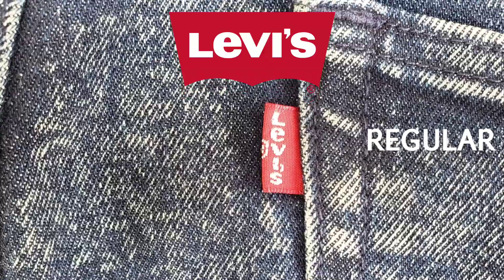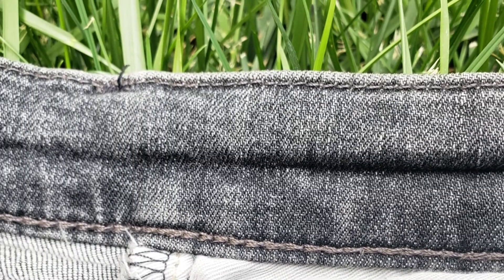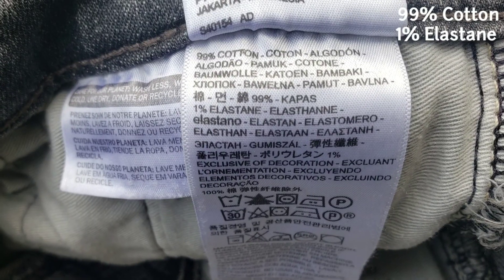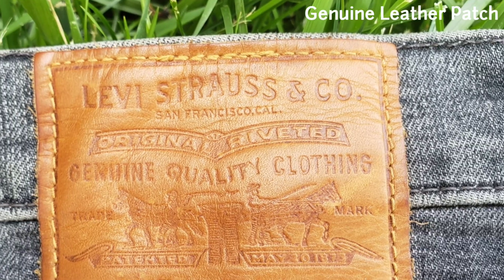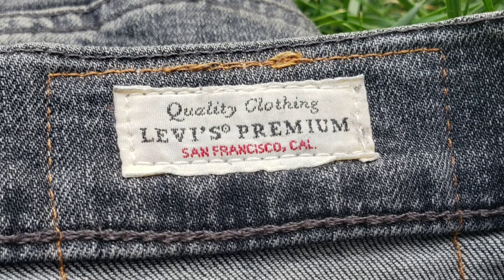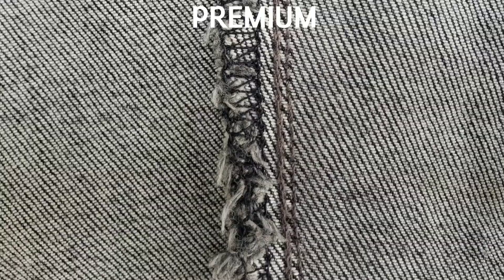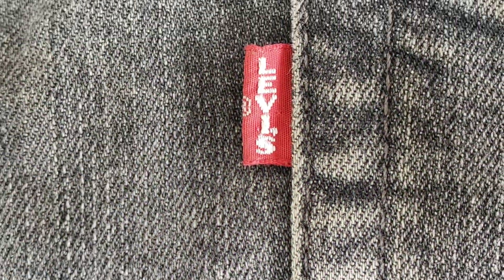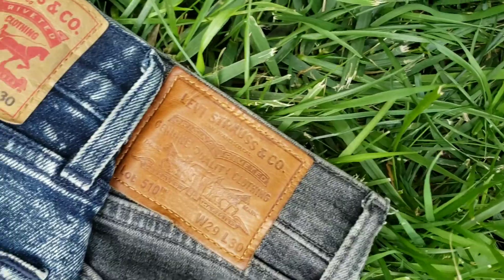Levis 510 Skinny Fit - PREMIUM Vs REGULAR Review! (The Difference?) (2021)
Levis 510 skinny fit jeans for men review ( Levi jeans men ) Premium Vs Regular difference! See the difference of the Levis 510 Skinny fit mens jeans review with a Premium Vs Regular Levis 510 skinny fit Men's jeans showdown! What's the difference between Levis Premium and Levis Regular or Normal? Find out the difference comparison between the Levis 510 skinny fit jeans in a Premium Vs Regular Review from stitching, material and MORE! Learn the difference with a Levi's 510 skinny fit jeans Premium vs Regular Review!

Also find out about other Levi Jeans for men in the levis or Levi jeans collection at the end of this video! And we're starting right now!

CLICK HERE NOW FOR MORE VIDEOS JUST LIKE THIS! Levis 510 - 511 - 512 Skinny, Slim, Slim Taper Fit Mens Jeans Review with Fit Guide (Review and Unboxing)

TIMESTAMPS:

00:00 Levis 510 Skinny Fit Mens Jeans Review - Premium Vs Regular and (The Difference?) (2020) - Intro
00:10 Stitching Difference
00:21 Fabric/Material Difference
00:34 Patch Difference
00:46 Label Difference
00:57 Inner/Outter Leg Seam Difference
01:12 Levis Red Tab Difference
01:24 Info For More Detailed Levis 510 Skinny Fit Jeans Review PLUS Similar Content Info

REVIEW:

Levis 510 Premium Vs Levis 510 regular. What's the difference between the Levis Premium line and the Regular line? Let's find out, starting right now!

The Levis 510 Premium line has more stitches per inch, with more time spent crafting each garment. While the Regular line Levis 510, has less stitches per inch than the Levis 510 Premium line.

The Levi's 510 Premium line feels softer to the touch at 99% cotton and 1% elastane. The 510 Regular line feels rougher to the touch at 98% cotton and 2% elastane in this case.

The Levi's 510 Premium skinny fit jeans, have a genuine leather patch sewn into the garment. While the Regular Levis 510 skinny fit jeans, have a standard or Regular patch sewn into it.

The Levi 510 Premium, have a Premium label sewn into every garment as well. While you won't find a Premium label on the inside of the Levi 510 Regular line jeans.

The Premium line, has busted seams; a traditional step in the sewing process that offers a secondary line of defense against "busting". On the other hand, the Regular line does not.

On the Levis 510 Premium line, you will find a "big E" on the world renowned, iconic and classic red tab. While the Regular line has a "small e" on the redtab.

If you want to learn more about the Levis 510; from fit, leg opening PLUS more or want to learn about other Levis jeans cuts like the 511, check out my other jeans videos.

Remember to smash like RIGHT NOW if you liked this video, it really helps out the channel and is really greatly appreciated!

SUBSCRIBE NOW to Style With Altitude to NOT MISS OUT on future Mens Style videos from Unboxings, Try Ons, Reviews, Comparisons, How To Style and more with my personal cinematic twist of Menswear all outside!